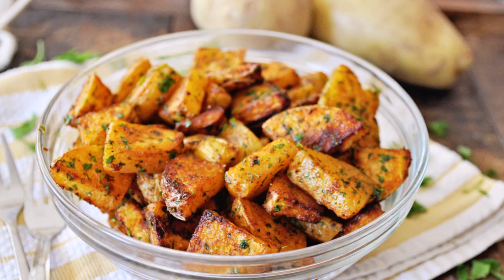Roasted Spanish Potatoes with Paprika and Parsley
EPISODE #231 - Roasted Spanish Potatoes with Paprika and Parsley

MICROPHONE I USE:

CAMERA I USE:

MY PAELLA PAN:

SPANISH ROUND RICE:

JOHN BOOS WOOD CUTTING BOARD:

MY FOOD PROCESSOR:

MY MORTAR & PESTLE: